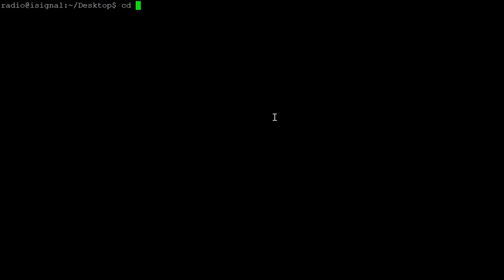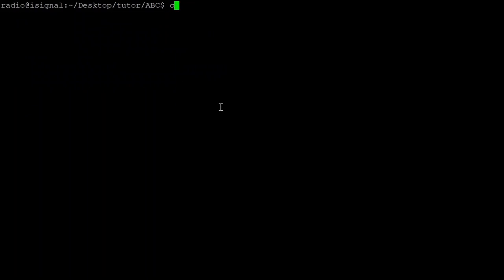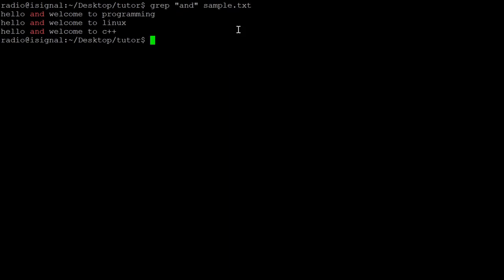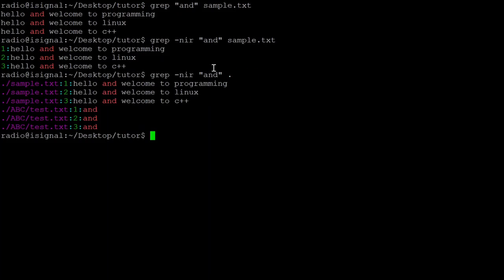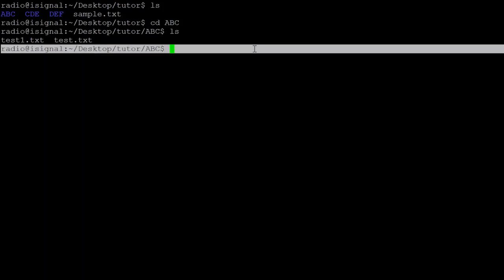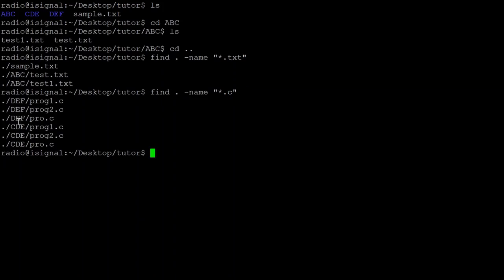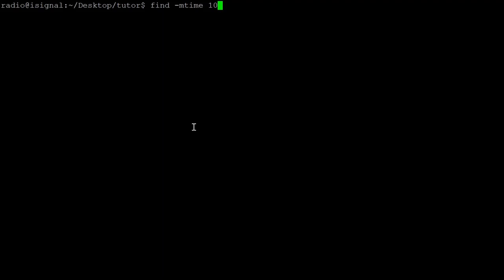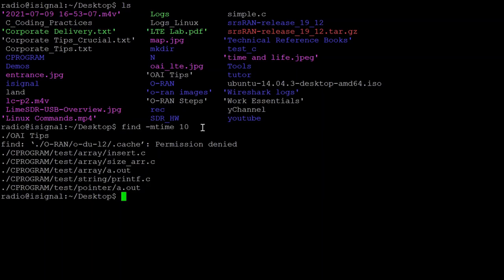C Developer Unix/Ubuntu Linux Commands - Part 2:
Hello Friends, welcome to another video of Linux command series. In this video, we are trying to give the beginner and fundamental commands used in  searching strings with various options and also searching and files and directories present. following are the commands used for searching strings and files. grep, find - strings with regex patterns tips on find to find the file names and directories.